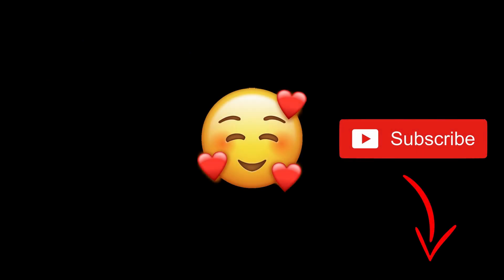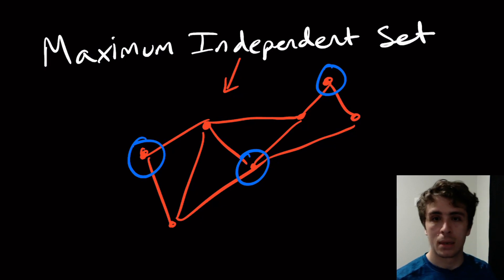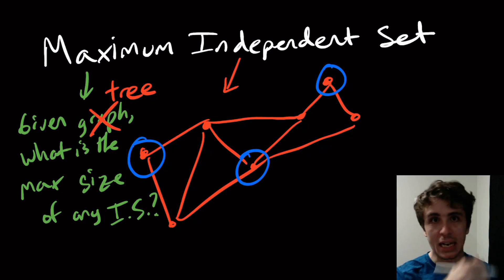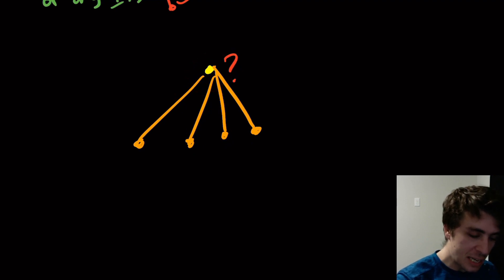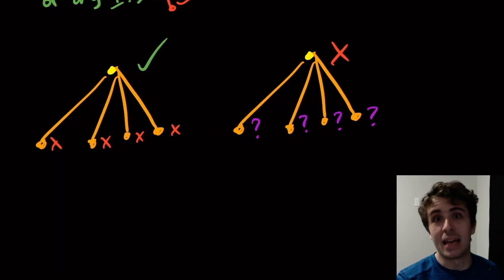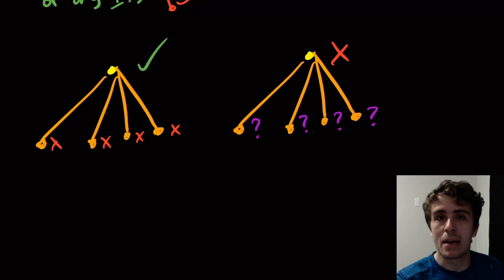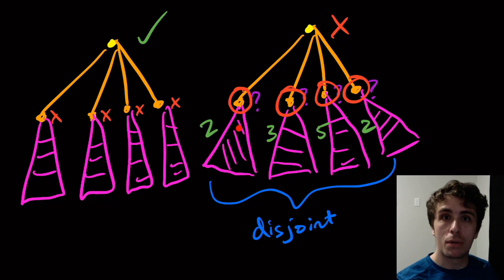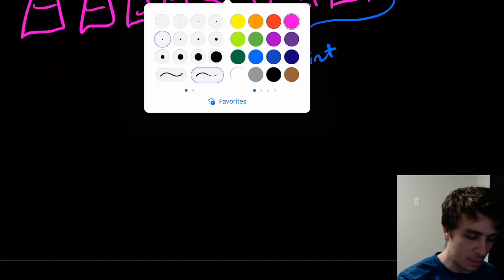Maximum Independent Set in Trees (Linear Time Algorithm)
Here we give a linear time algorithm for the maximum independent set problem for trees. A tree is a graph without cycles, and an independent set is a set of vertices without edges between them. The trick here is that trees don't have cycles, so answering a question about a vertex and its neighbors partitions the rest of the vertices into "clusters" that have no vertices in common. So we can solve the problem independently for each of the neighbors.